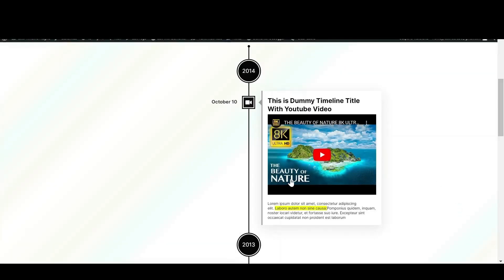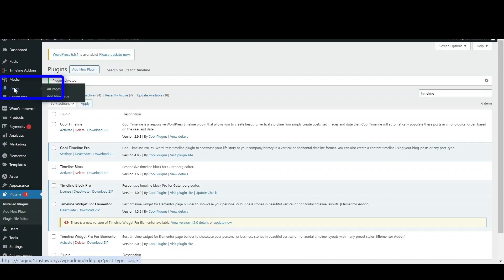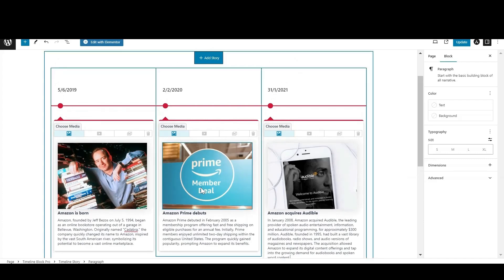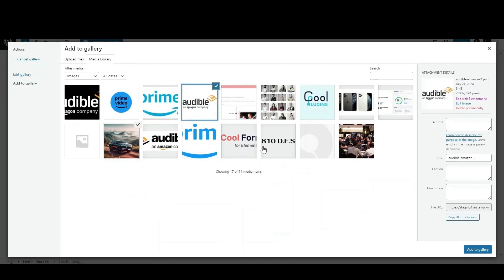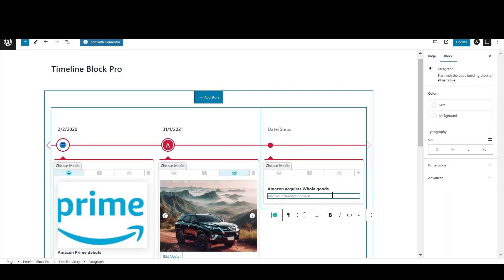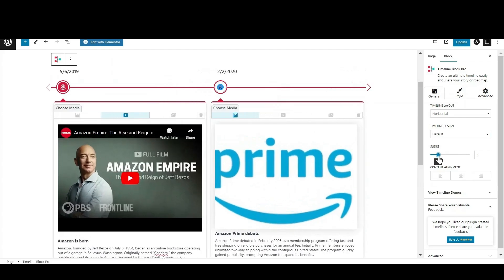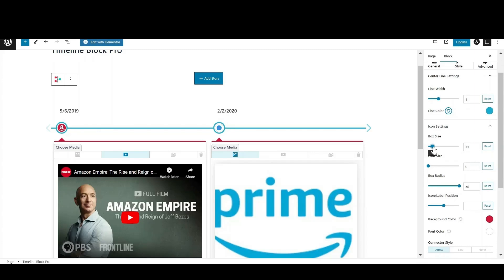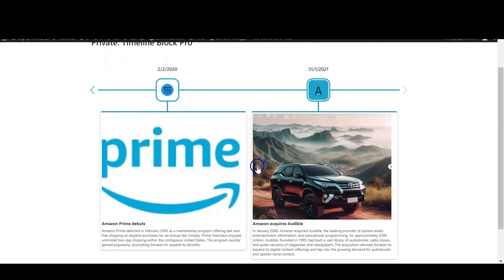How to create horizontal timeline Stories: Step-by-Step Guide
Timeline blocks are mainly used to represent the history of the company on the About Us page of the website so the companies can connect with their users closely.